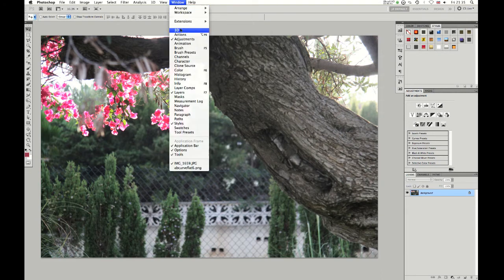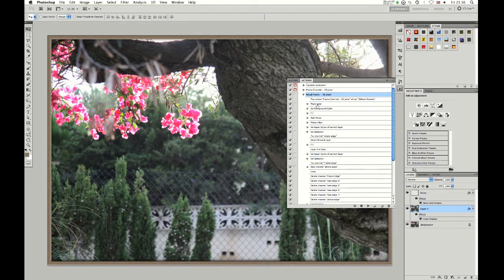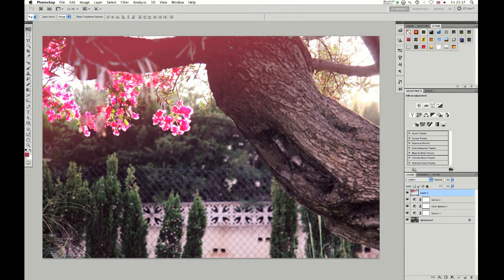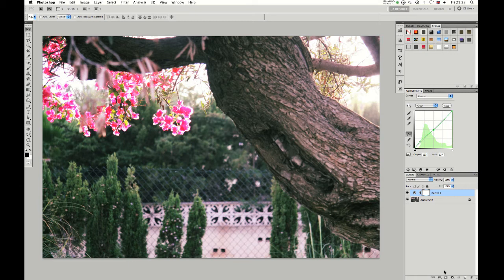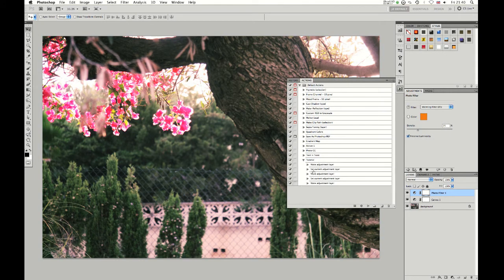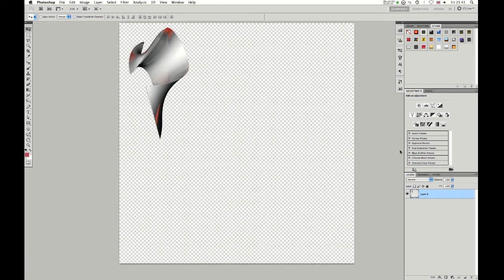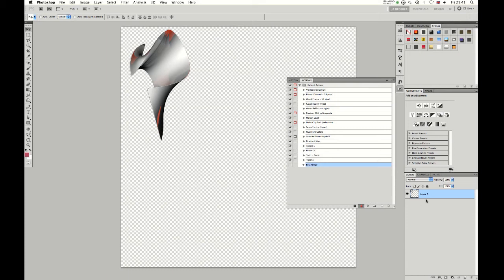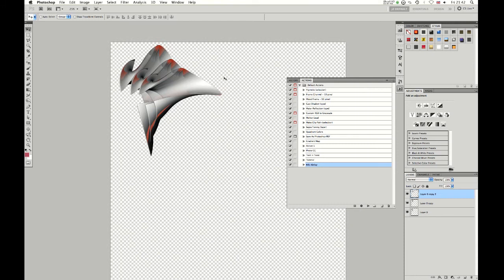Zola Media Tutorial 19 - The power of Actions in Photoshop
Today we're going to be looking at the unsung hero of Photoshop, the versatile actions menu! Bet you didn't know it could do this..

My site is down at the moment, working on that, for now enjoy this on Vimeo / Youtube.